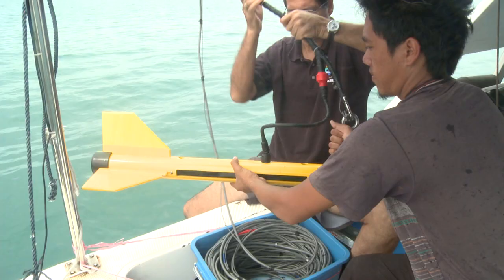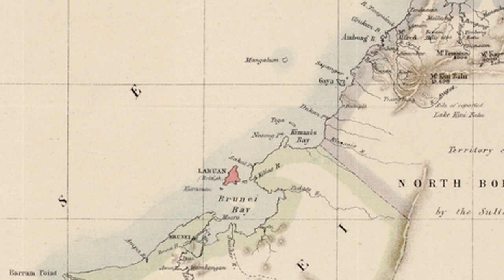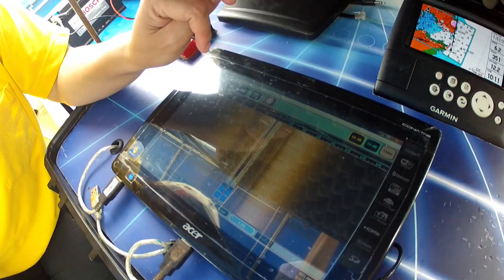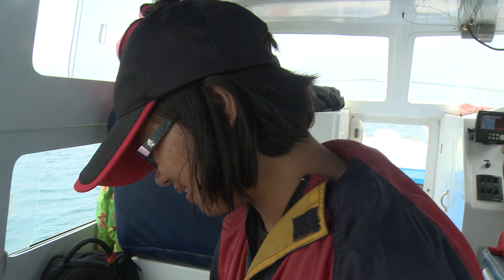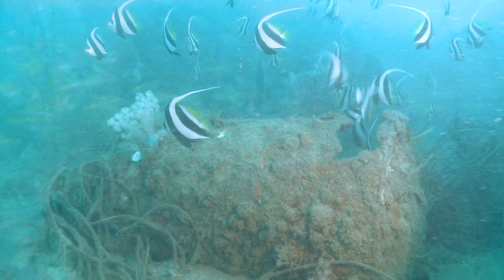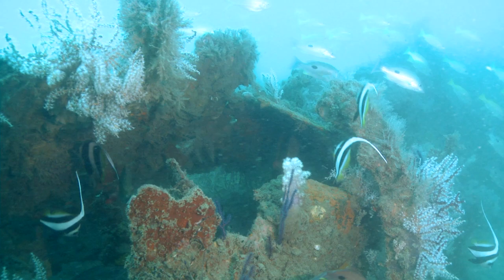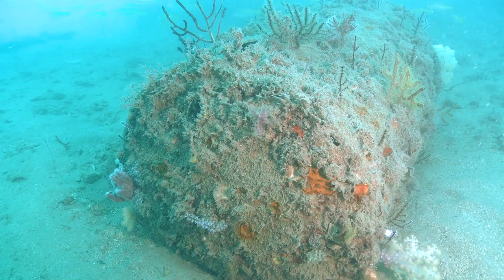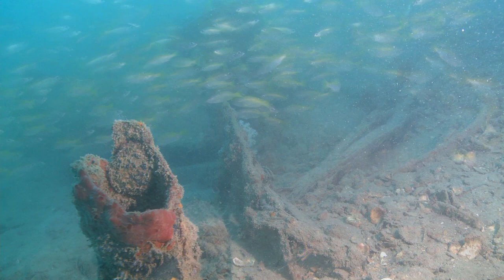Tun Mustapha Park Expedition 2012 : Wreck Search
Apart from the usual biodiversity and reef check surveys carried out in areas around proposed the Tun Mustapha Park, Dr Ejria Saleh from Universiti Malaysia Sabah led a team that searched for wrecks.

With side scan sonar towed behind a boat, high resolution mapping of the seabed was captured. The map was analysed and a diver then went down to the mapped location to reconfirm the scanned subject.

Wrecks are of national importance. They are time capsules, providing archaeologists and historians with insights into the past. Wreck sites not only feature vessels or magnificent artifacts, but they also teach us the role of vessels in the nation's economy and the people behind the shipping industry. Besides historical importance, wrecks have significant impact on the marine ecosystem of the area around them. They provide the perfect hideaway for fishes, especially from strong currents and from being trawled.

Check out the video on Dr. Ejria discovering the impact of wrecks on the ecosystem.

The TMPE that set sailed from 6-26 September is jointly funded by Malaysian-CTI (MOSTI through the National Oceanography Directorate), USAID's Coral Triangle Support Partnership and WWF-Malaysia's individual supporters.
Follow the expedition blog and other social media such as Twitter, Weblog, Flickr, and Facebook, where the expedition members will update their daily work and share new findings, as well as their stunning images and short videos.